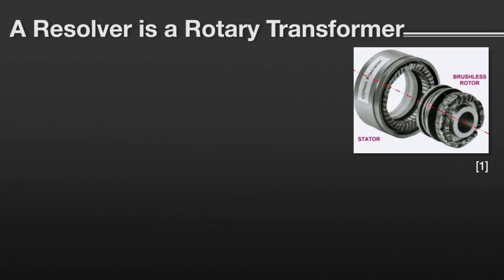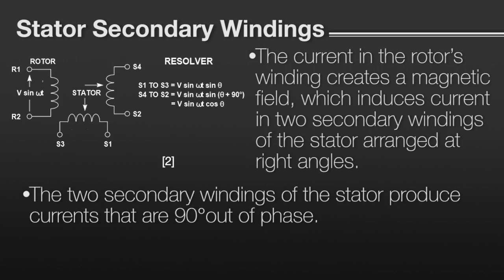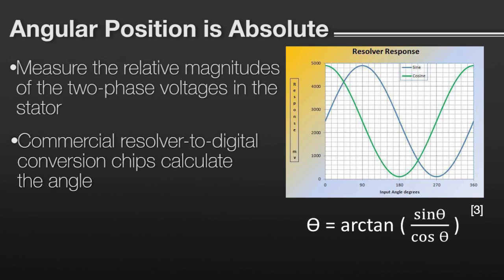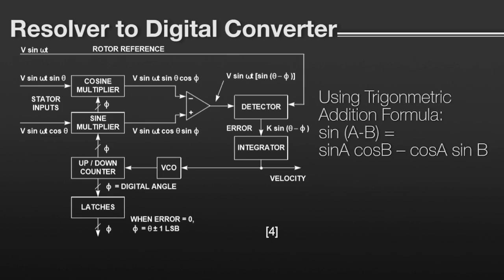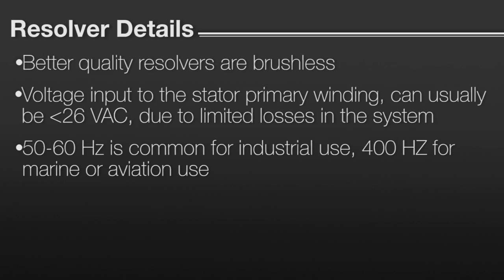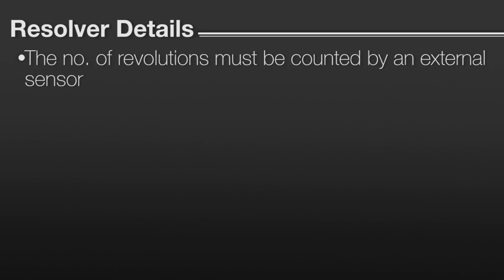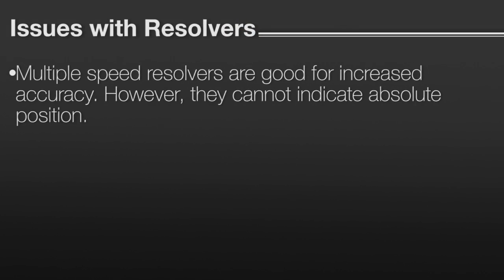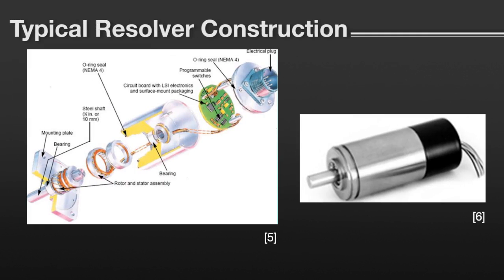5: Resolvers: How They Work - Sensors and Sensor Circuit Design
Link to this course:
5: Resolvers: How They Work - Sensors and Sensor Circuit Design
Embedding Sensors and Motors Specialization

After taking this course, you will be able to:
● Understand how to specify the proper thermal, flow, or rotary sensor for taking real-time process data.
● Implement thermal sensors into an embedded system in both hardware and software.
● Add the sensor and sensor interface into a microprocessor based development kit.
● Create hardware and firmware to process sensor signals and feed data to a microprocessor for further evaluation.
● Study sensor signal noise and apply proper hardware techniques to reduce it to acceptable levels.

You will need to buy the following components to do the two course projects based on the videos in this module. Note that if you have already purchased the PSOC 5LP PROTOTYPING KIT, you do not need to buy it again.
These parts may be purchased off the Digikey web site, www. Digikey.com. Or, you may obtain the specs from the site, and purchase them elsewhere.

These are the part numbers typed out, so you can copy and paste them into the Digikey web site. You will need one of each part.

428-3390-ND
NHD-0216BZ-RN-YBW-ND
570-1229-ND
A105970CT-ND

This course is a great overview of thermal and flow sensors and how to implement them as well as select them. It's also a great course in using the Cypress PSoC.,this coursera is very good app and both of learn project work and other in this app and all learning vedio very important and easy to learn
In module 3 you will learn how rotary sensors work and how to specify them for purchase. In our videos rotary sensors include both optical encoders and resolvers. You will also learn the design intricacies of flow sensors, along with their appropriate applications. The videos will discuss variable area, differential pressure, vortex, ultrasonic, turbine, thermal mass flow, and coriolis flow meters.
5: Resolvers: How They Work - Sensors and Sensor Circuit Design